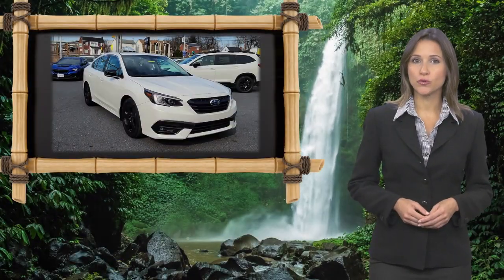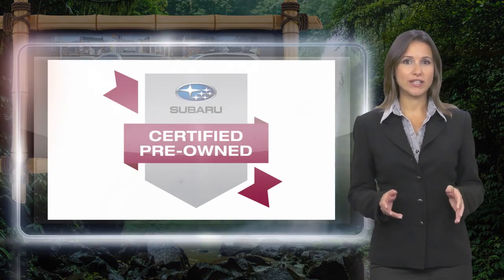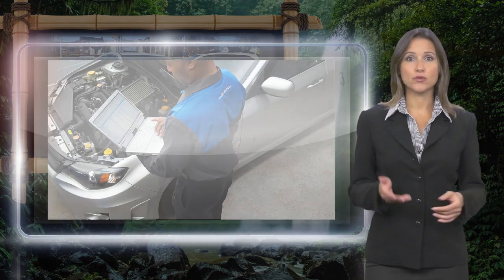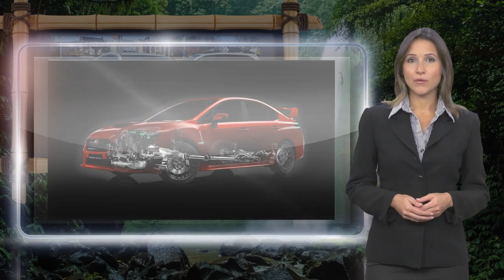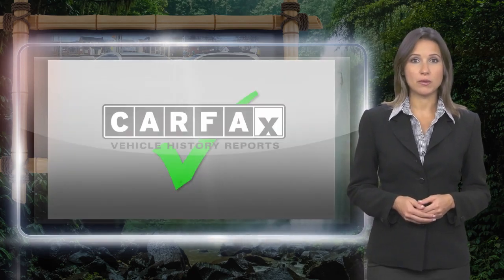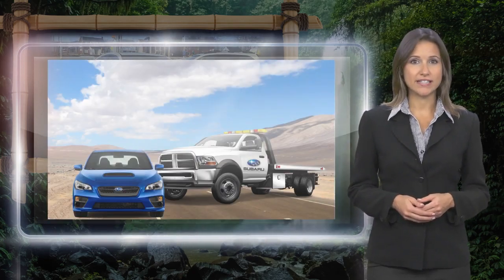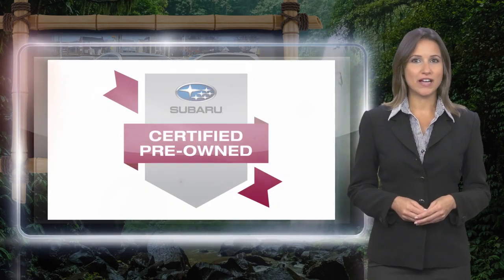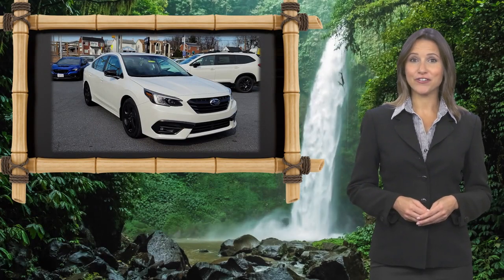Certified 2022 Subaru Legacy Sport, Harrisburg, PA N3006446